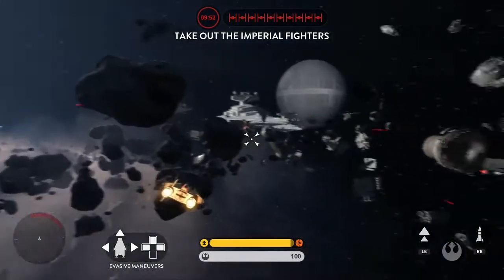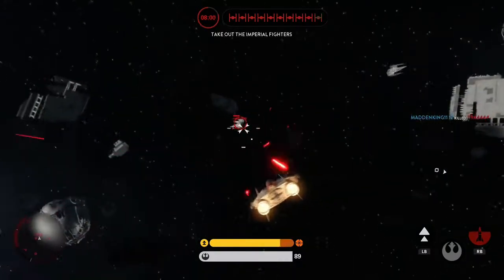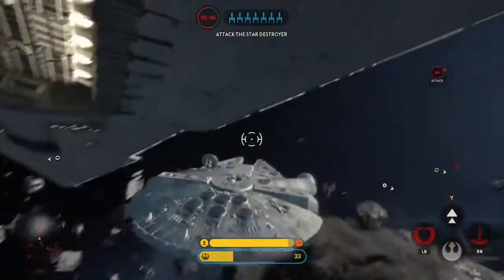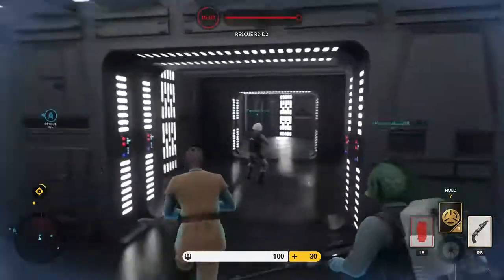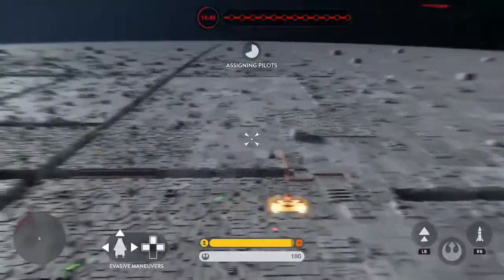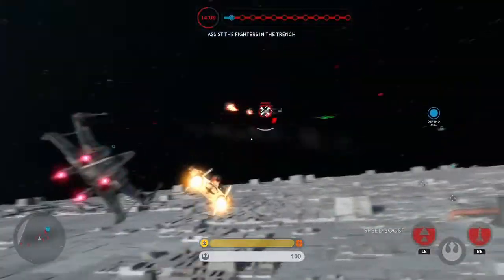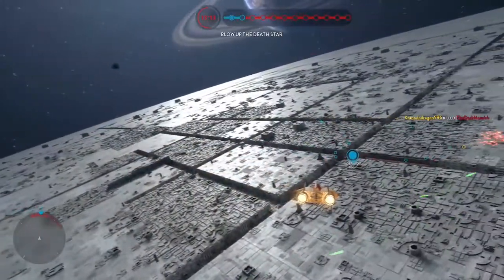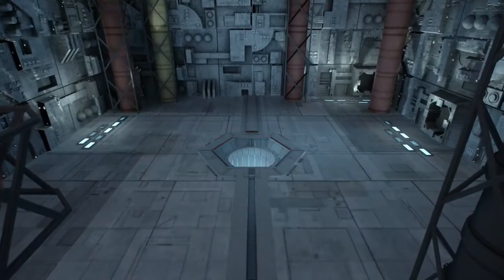Destroying the Death Star in Battlefront 2015 | I forgot how much fun the game is...